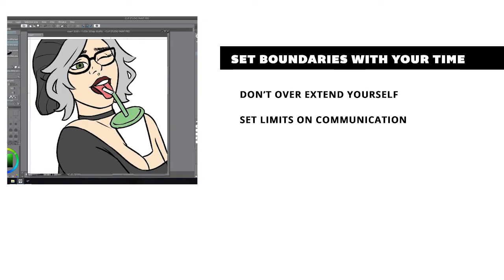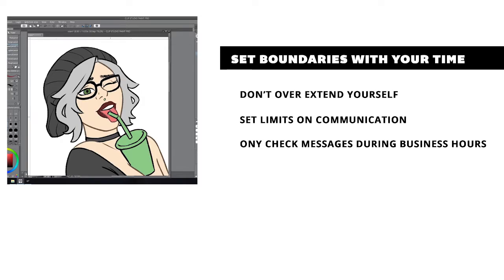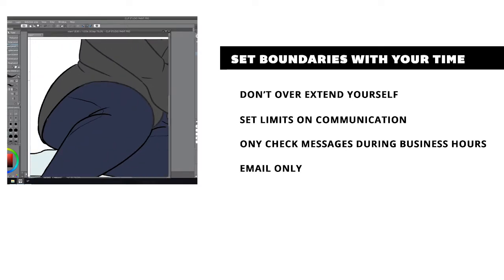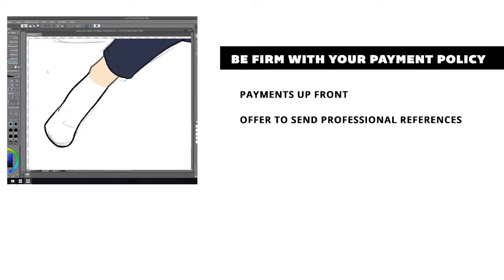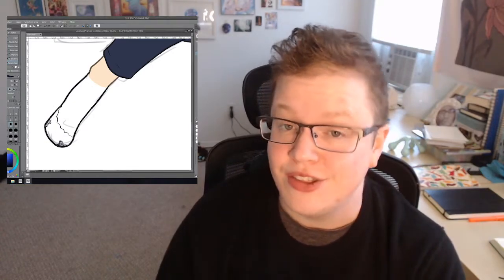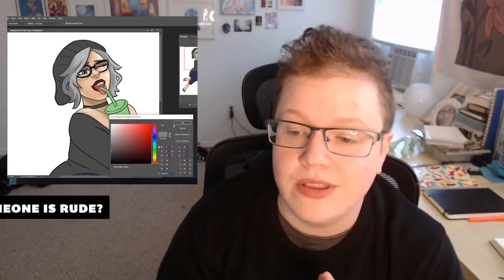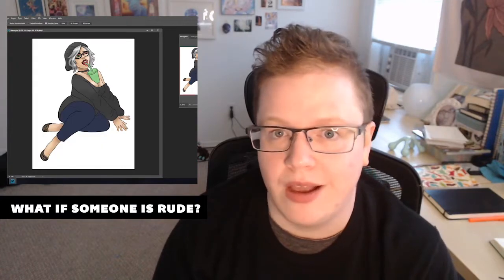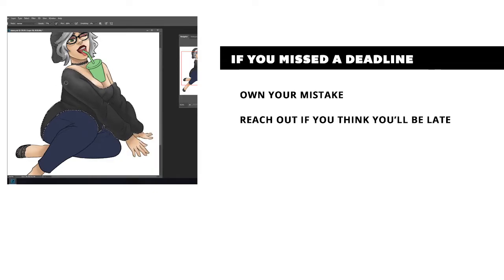How to Handle Issues with Clients || Part 4 Art Commissions Guide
SEIZURE WARNING: the art timelapse moves kind of fast and the background flashes in a few places in the video. Please be careful if you're sensitive. Thank you.